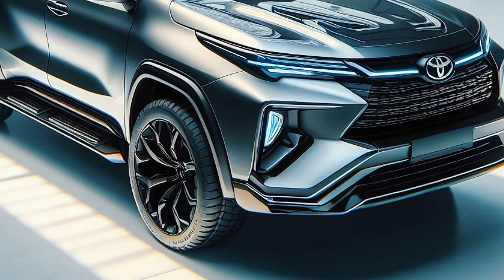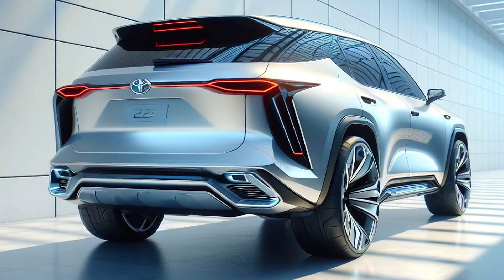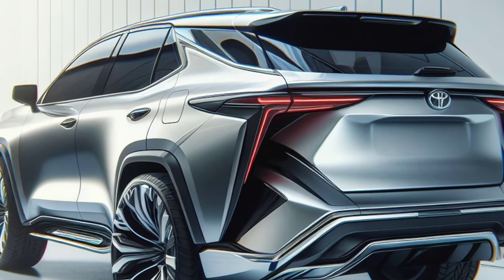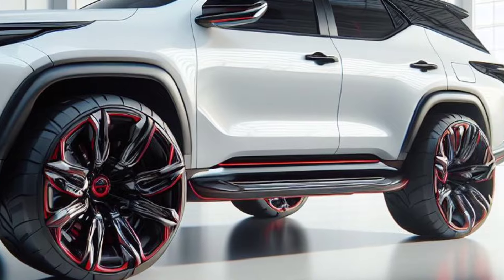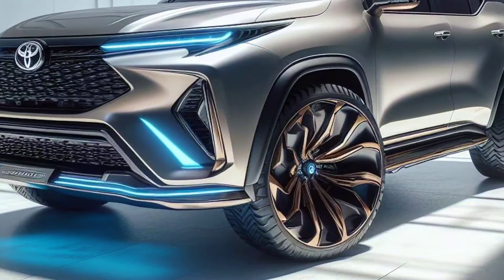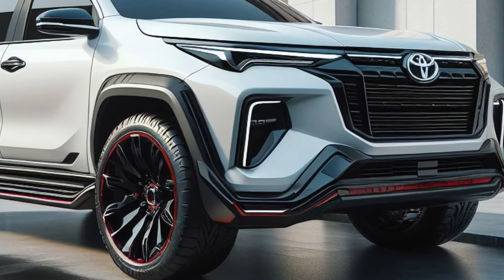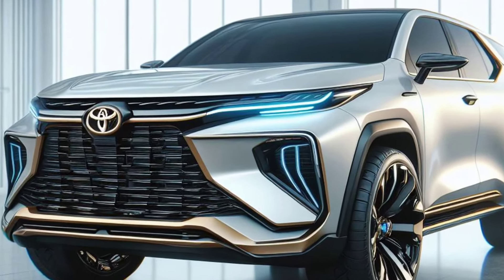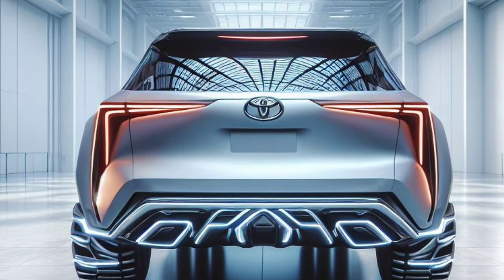2025 Toyota Fortuner Mild Hybrid: A Combination of Power and Environmental Friendliness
2025 Toyota Fortuner Mild Hybrid: A Combination of Power and Environmental Friendliness

The Toyota Fortuner mild hybrid has been launched as part of Toyota's efforts to bring environmentally friendly technology into their popular SUV vehicles. By combining an efficient petrol engine with an electric motor, the Fortuner mild hybrid provides strong performance while reducing emissions and fuel consumption. The rugged design and advanced features make the Fortuner remain an attractive choice for SUV enthusiasts looking for a combination of performance and sustainability.

Fortuner mild hybrid,
Toyota hybrid SUV,
New Fortuner 2025,
Toyota Fortuner launch,
Hybrid SUV 2025,
Fortuner mild hybrid features,
Toyota Fortuner specs,
2025 Fortuner review,
Toyota Fortuner mild hybrid price,
Fortuner mild hybrid engine,
Toyota Fortuner interior,
Fortuner mild hybrid exterior,
Hybrid SUV features,
New Toyota SUV 2025,
Toyota Fortuner performance,
Hybrid SUV launch,
Toyota Fortuner hybrid technology,
Toyota Fortuner hybrid system,
Fortuner mild hybrid walkaround,